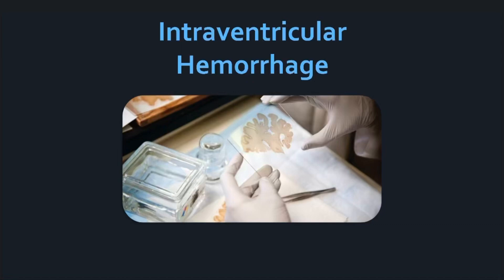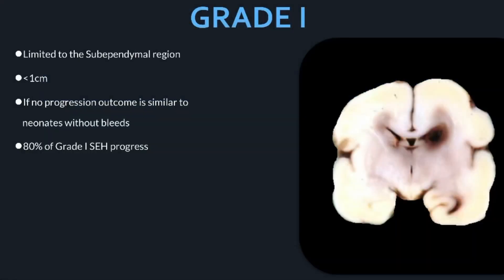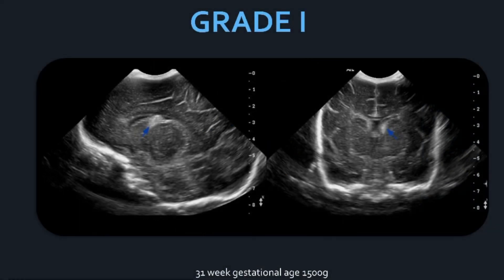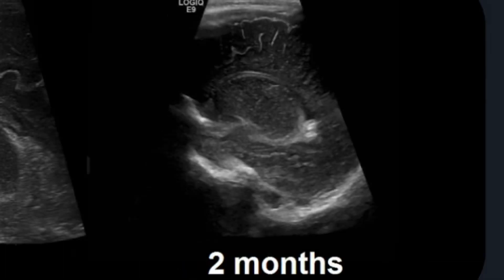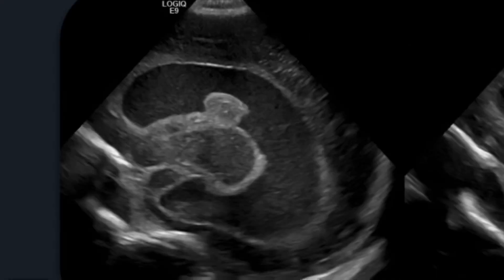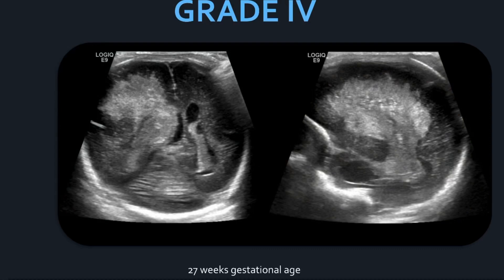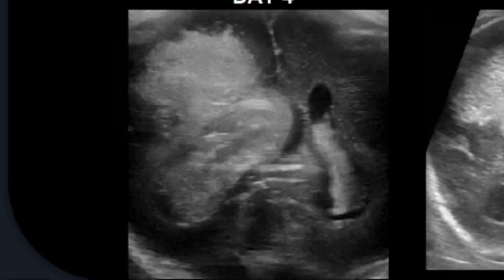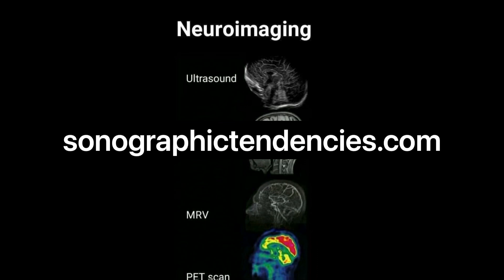Intraventricular Hemorrhage (Neonatal IVH/Brain Bleed)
Today let’s go over neonatal brain bleeds!

Brain hemorrhage grading:
🎯 Grade I: subependymal/germinal matrix only
🎯 Grade II: Intraventricular without hydrocephalus
🎯 Grade III: Intraventricular with hydrocephalus
🎯 Grade IV: Intraparenchymal with or without ventricular involvement